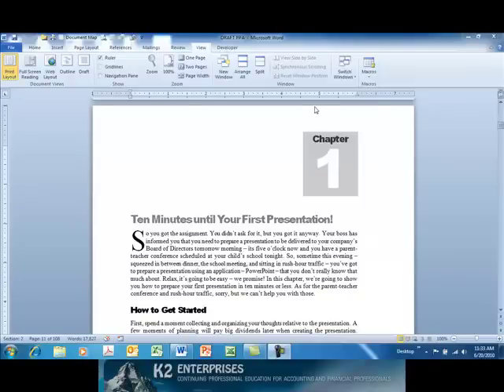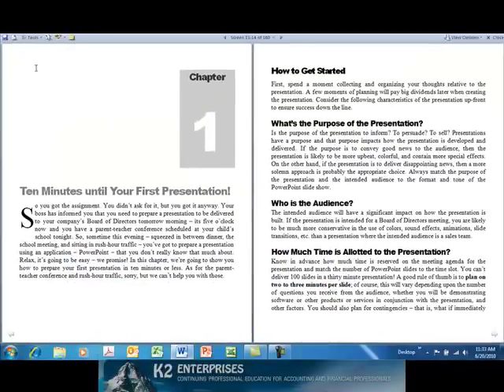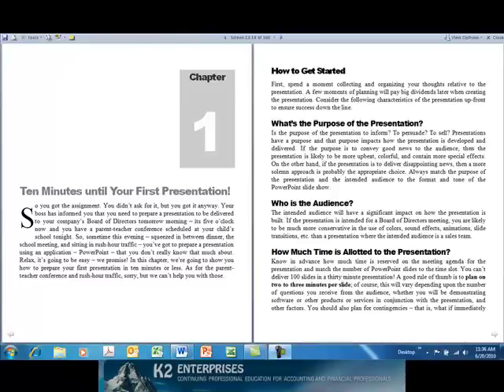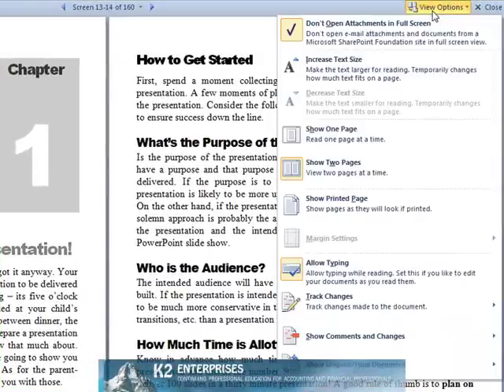Taking Charge Of Word's Full Screen Reading Layout.mp4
In default, Word's Full Screen Reading Layout is of little use to most accounting, financial, and business professionals. Intended to be a way to read a long document in an environment that emulates a book -- that is, with pages side-by-side -- most users find this layout to be of little value because by default this layout opens in a "Screen" view rather than a true "Page" view. The Screen view distorts how the document will look when it is printed.  However, by changing an option to change the layout to a Page view, the Full Screen Reading Layout becomes a fantastic feature, particularly when reading or reviewing lengthy documents.